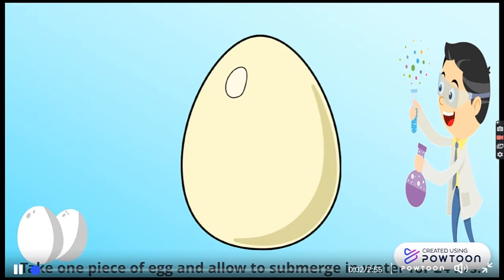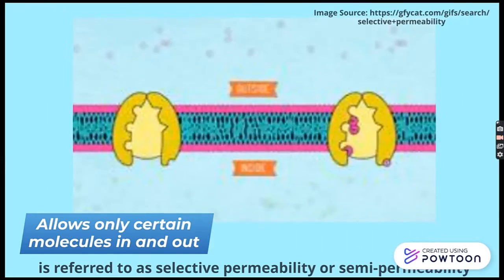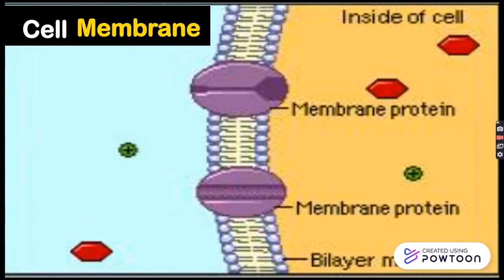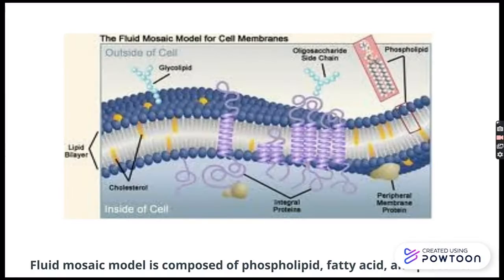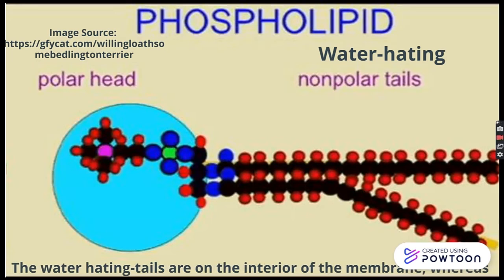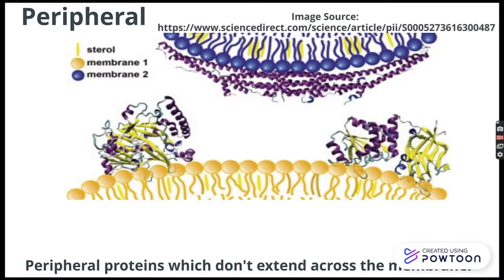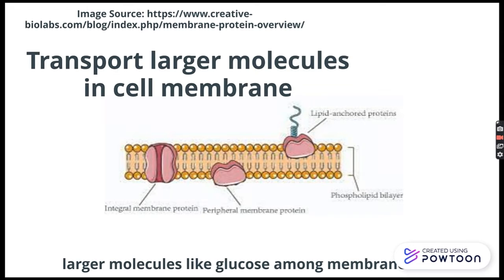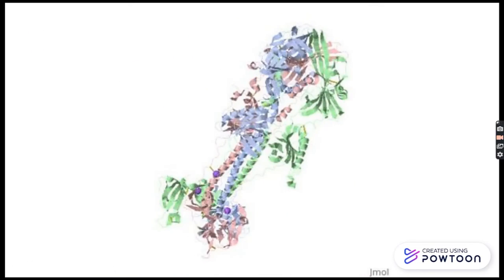Fluid Mosaic Model of Membranes